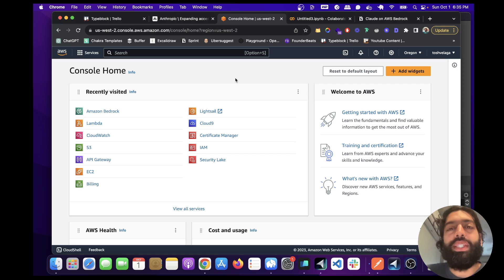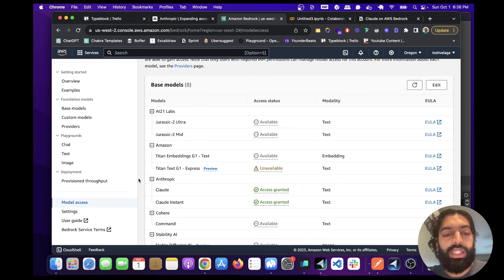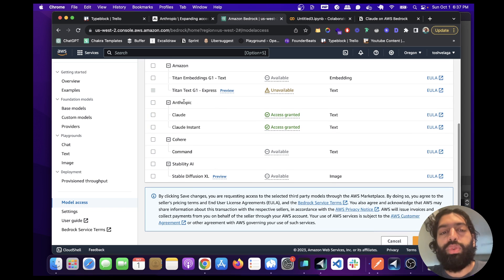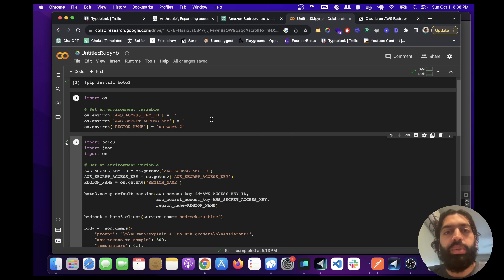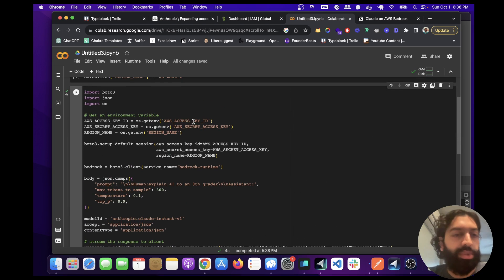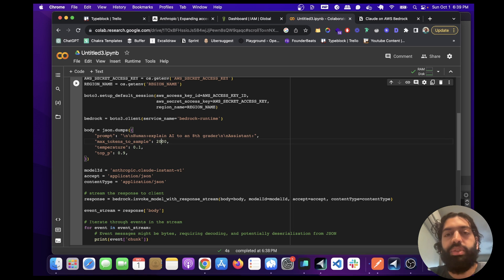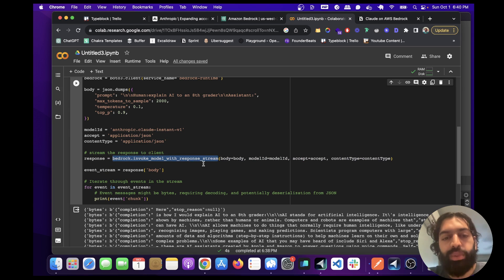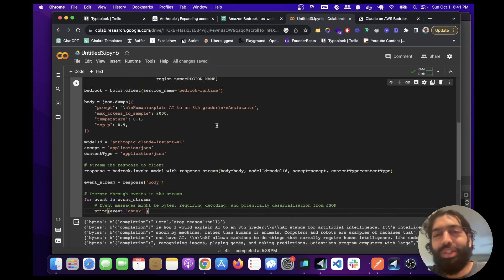Claude API on AWS Bedrock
If you don't have access to Claude, using AWS Bedrock is the fastest way to get access to Claude 2 and Claude Instant.

AWS bedrock is an offering from Amazon that lets you run several foundation models including Claude, Stable Diffusion, and Cohere.

Running Claude on AWS Bedrock is a good option because it's all serverless meaning that you only pay for what you use.